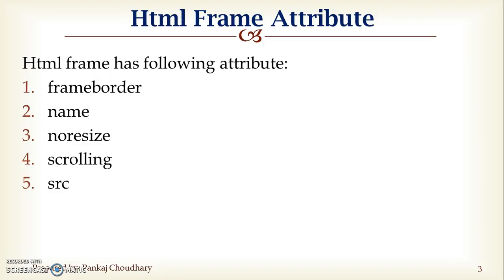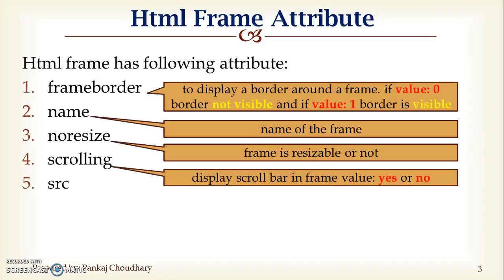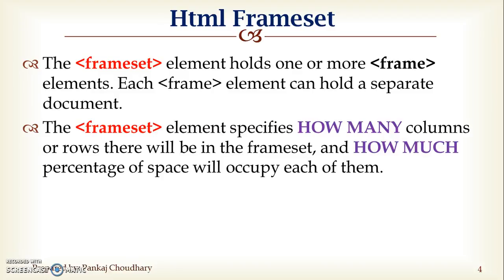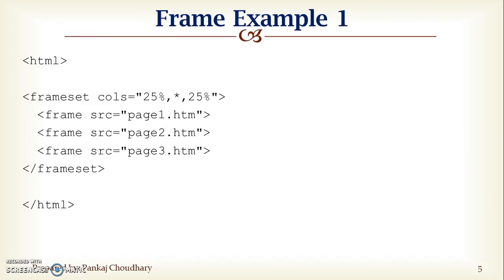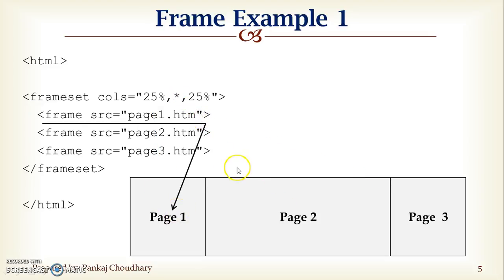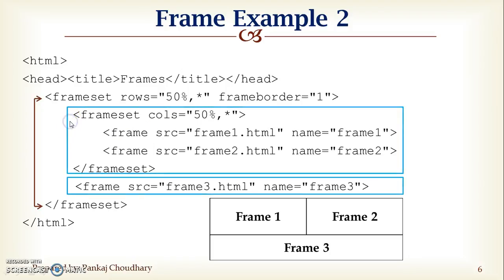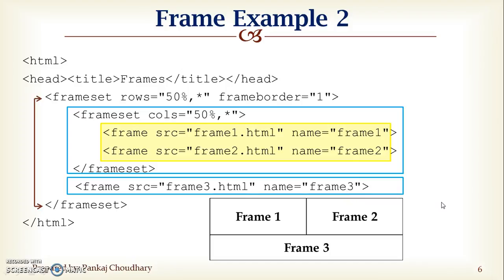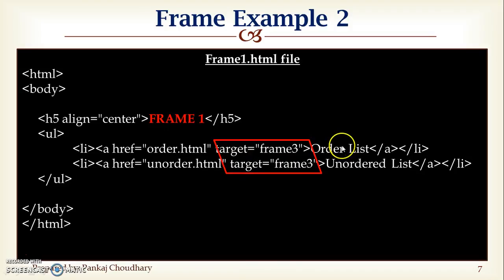To Create a Frame in HTML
Learn how to create a frame in html